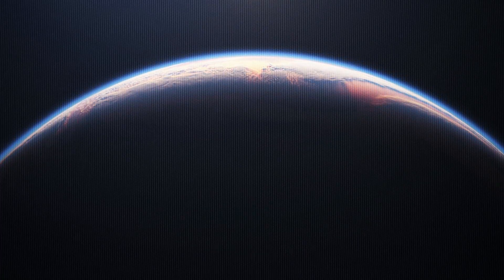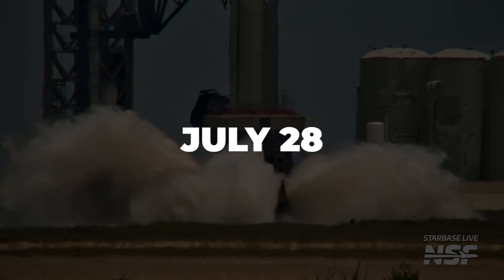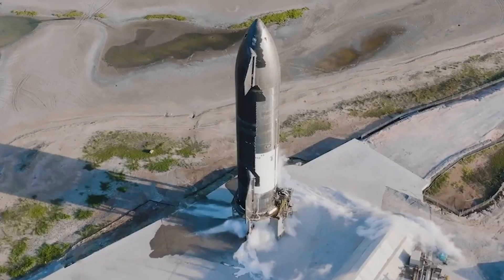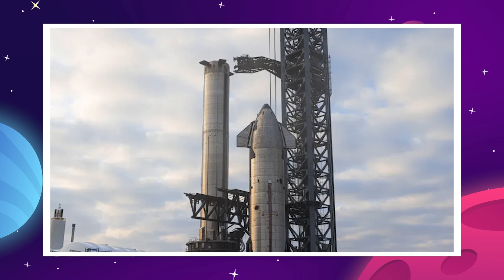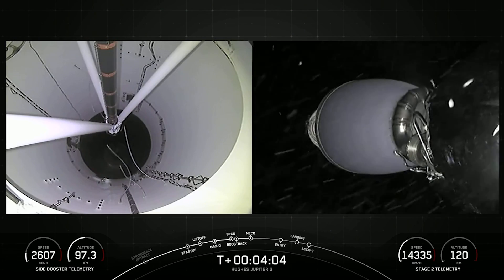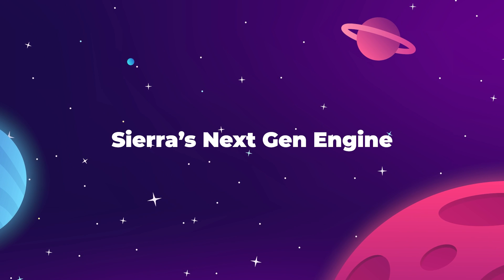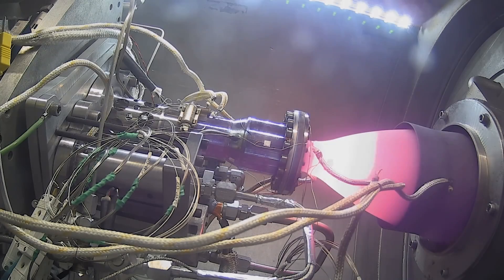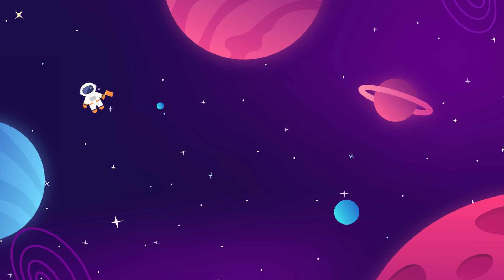The SpaceX Orbital Launch Update Is Here! (Deluge System Active)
Last Video: The Truth About NASA's New Space Station! (Axiom)